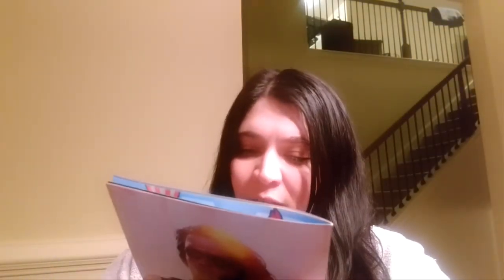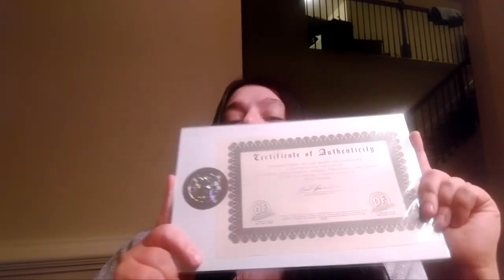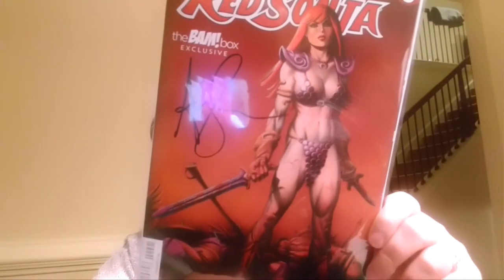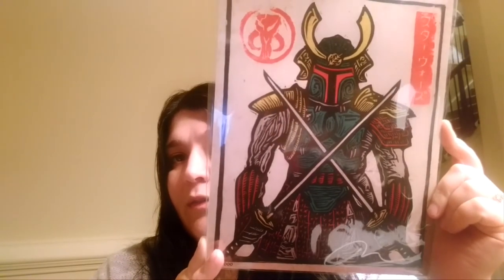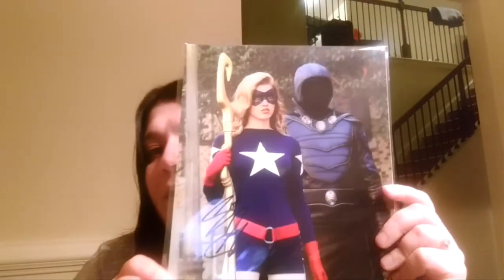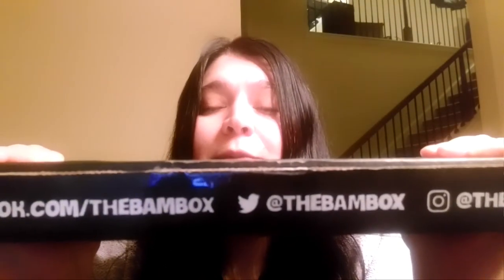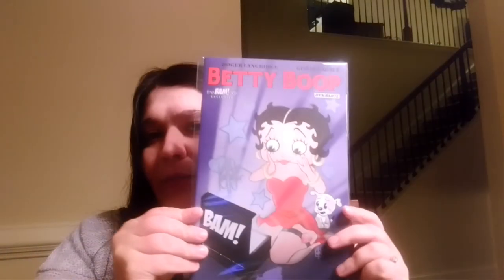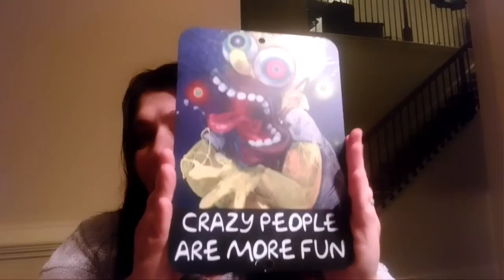The Bam Box Unboxing.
Amazon Wish List For Trade Boxes